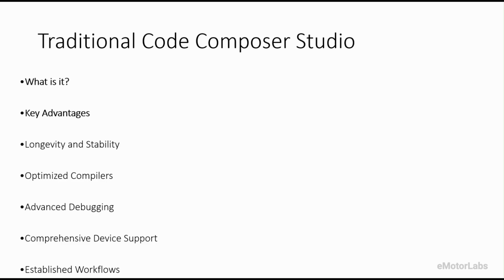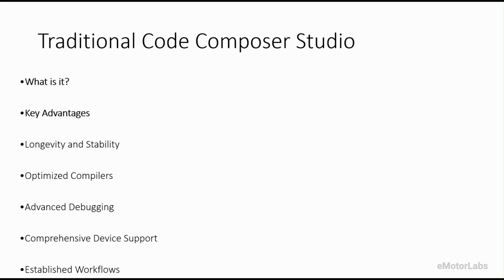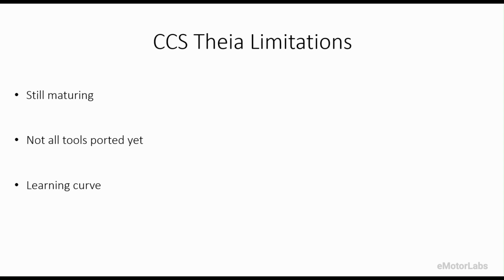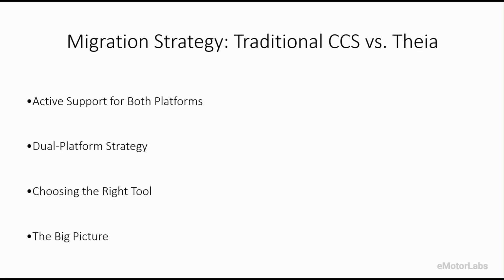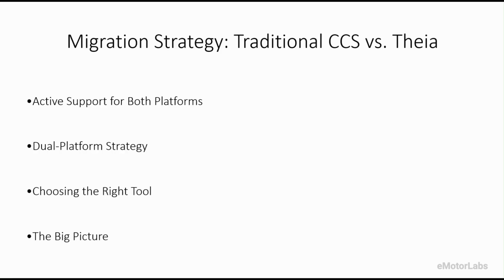CCS Classic vs CCS Theia – Which TI IDE Should You Use? | eMotorLabs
Texas Instruments now offers two IDEs — CCS Classic and CCS Theia.
If you work with TI microcontrollers like the C2000, you need to
know the difference, when to use each, and where TI is heading
long-term. This video gives you a clear, no-nonsense comparison.

This lesson is part of the free Introduction to TI Code Composer
Studio (CCS Classic) course on eMotorLabs.

🆓 FREE COURSE — Introduction to TI Code Composer Studio (CCS Classic)

⏱️ TIMESTAMPS:
0:00 – Introduction & what this video covers
0:23 – What is CCS Classic? (20+ years on Eclipse)
1:09 – CCS Classic: Key advantages overview
1:34 – Stability & decades of refinement
2:03 – Optimised C/C++ compilers for TI devices
2:31 – Advanced debugging with XDS emulators
3:00 – Full TI portfolio support (TMS320 to C2000)
3:23 – Workflow consistency for development teams
3:48 – CCS Classic: Limitations
4:16 – Introducing CCS Theia
4:38 – Modern VS Code-style interface
4:53 – Cloud & local deployment support
5:08 – Built-in AI code assistance
5:19 – Extensions & open standards (LSP)
5:34 – Theia: TI's long-term development direction
5:56 – Theia: Current gaps & what's still catching up
6:23 – Both platforms actively supported by TI
6:36 – The dual platform strategy explained
6:52 – When to use CCS Classic vs Theia
7:20 – Conclusion

⚡ ABOUT EMOTORLABS:
eMotorLabs is an engineering education platform built for engineers
and students who want a deep understanding of electrical machines
and motor control — from fundamental physics through to real
implementation using Simulink, STM32, and TI C2000 devices.